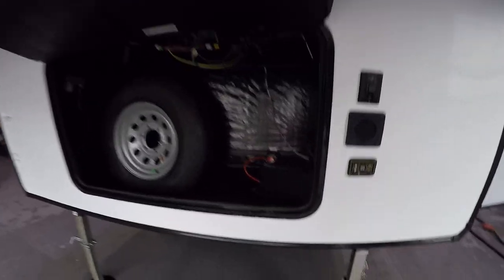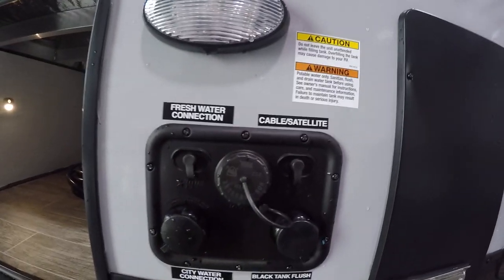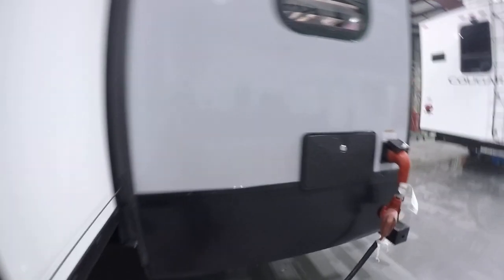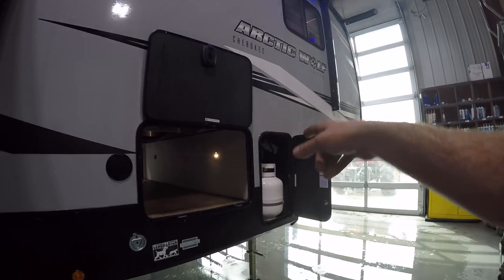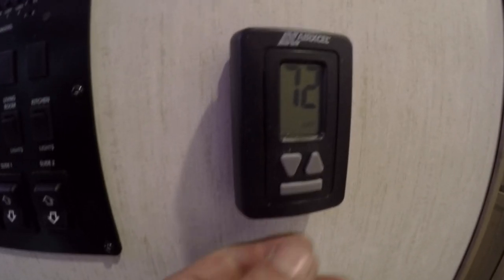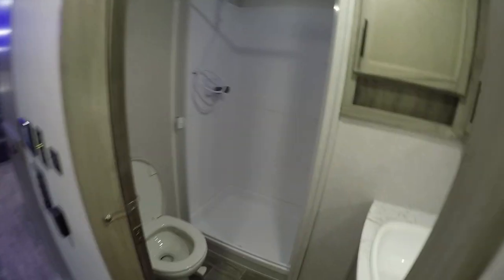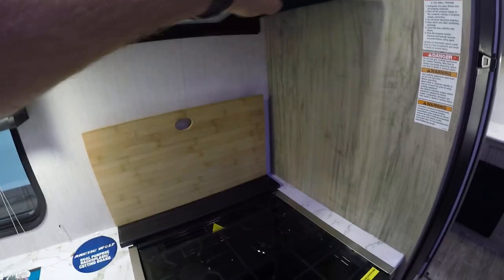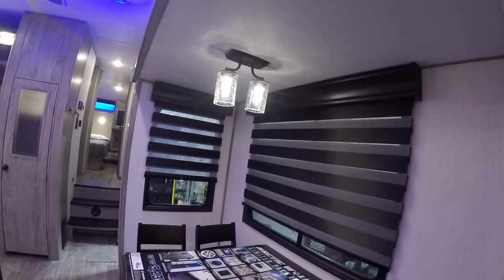21 ARCTIC WOLF M0708347 POLLOCK